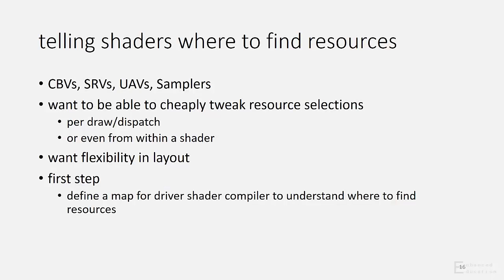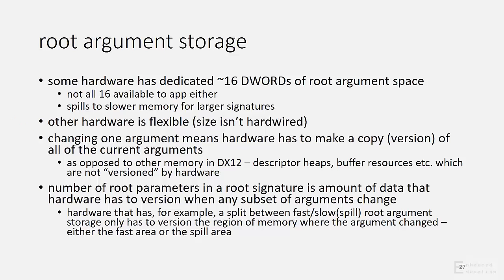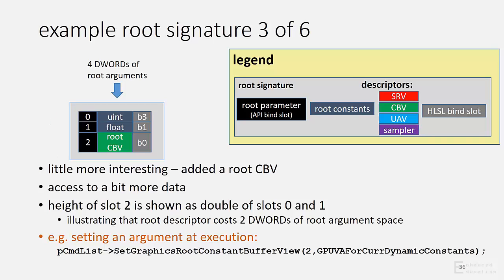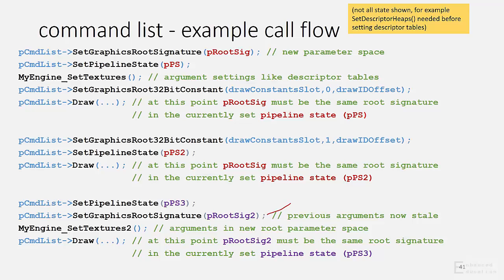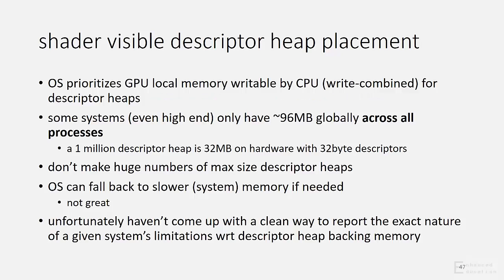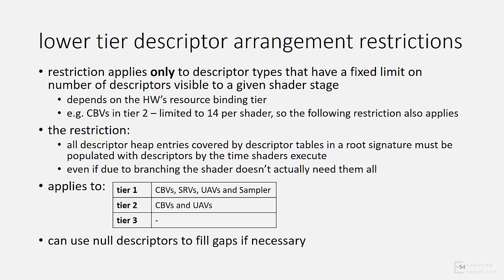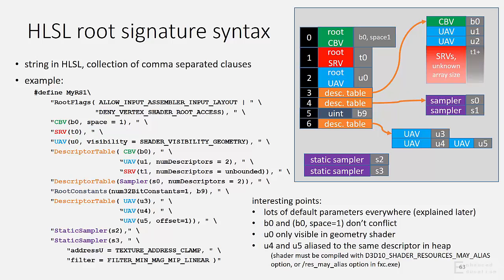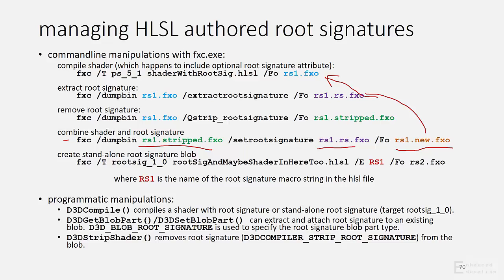Resource Binding in DirectX 12 (pt.2)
Picking up from pt1, in this video Amar covers (among other things): root signatures, root parameters, root arguments, root descriptor, root constant, shader visibility, static samplers, resource binding hardware tiers, root signatures with bundles, descriptor creation & copying, compute vs. graphics root behavior, ExecuteIndirect state changes, root signature authoring and management, HLSL root signature syntax and more.

Part 2: You're here!